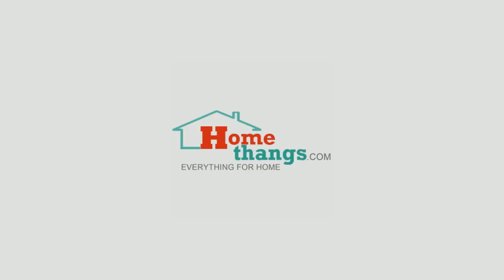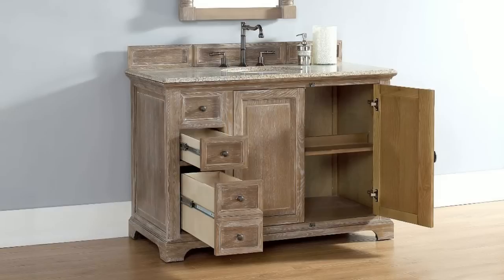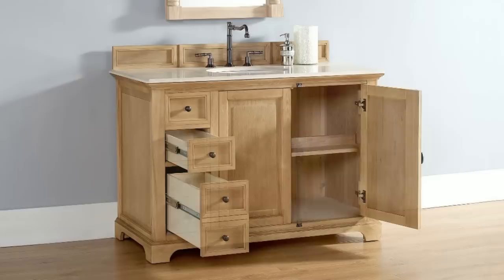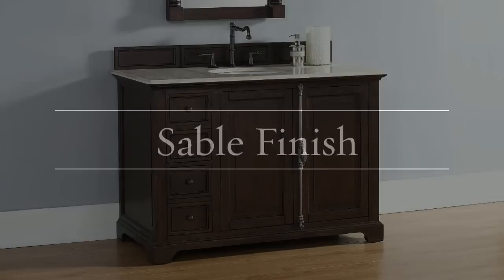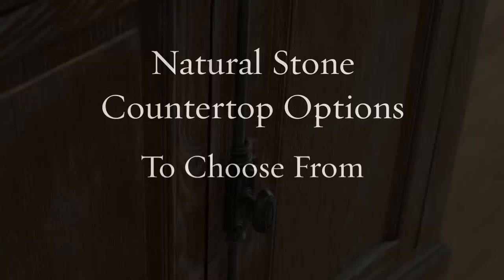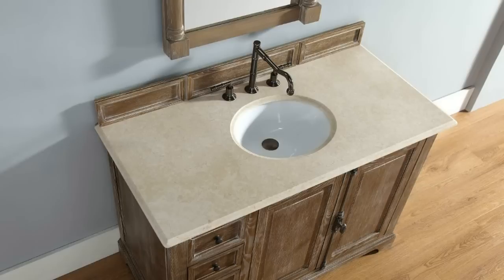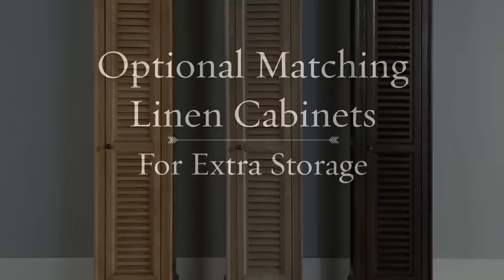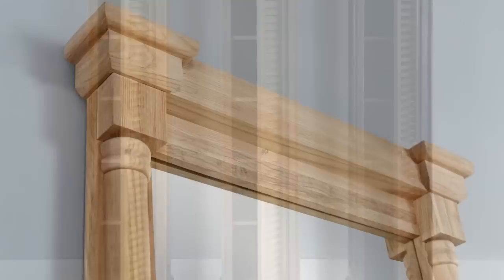NEW Providence 48" James Martin Bathroom Vanities in Solid Wood from HomeThangs.com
HomeThangs.com presents a 48" Providence Bathroom Vanity Collection by James Martin Furniture, which comes in 3 trendy finishes and other sizes as well: 36", 60" Single or Double Sink and 72" wide.
Driftwood bathroom vanities are very popular these days. They go well with such a wide variety of different bathroom styles. It can help bring out the simple, natural aspect of a spa style bathroom, and it can also create the more rugged, earthy look and feel for a rustic bathroom.
Natural Oak color is unfinished for unlimited options of finish customization. You can either apply just a clear protective coat of polyurethane, or stain or paint with any color you want.
Providence Sable carries a traditional yet trendy design and will bring pure elegance to any bathroom.
Providence bathroom collection is made of grade A solid oak hardwood, kiln-dried to prevent warping in humid bathroom conditions. It features soft-closing doors and drawers , and dovetailed joinery.
Providence Collection comes with 7 natural stone countertop options to choose from, from white marble and rich browns to black granite colors, to match any bathroom style.
Optional matching linen cabinets are  available for extra storage to keep your bathroom well-organized. Mirror is also an option.
Visit HomeThangs.com and get the best deal!